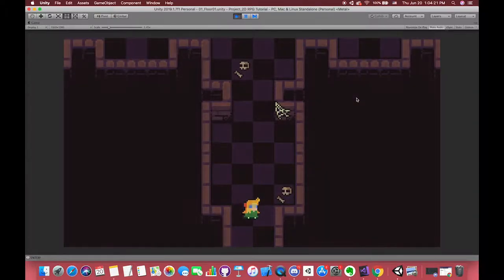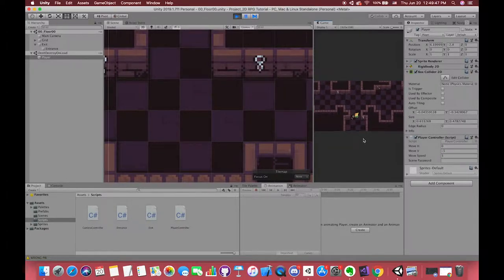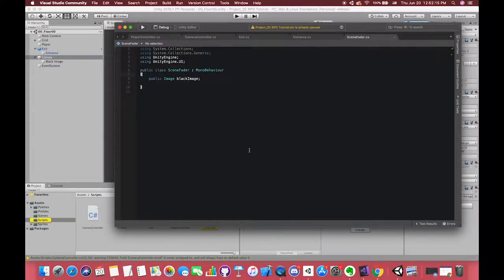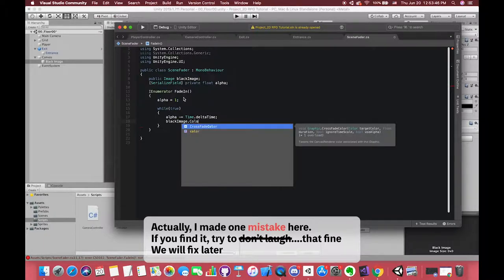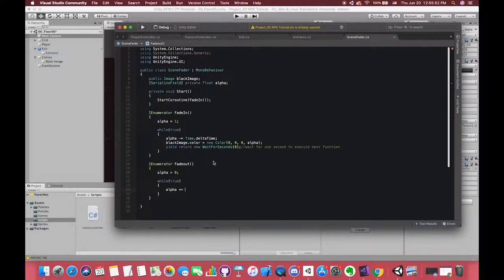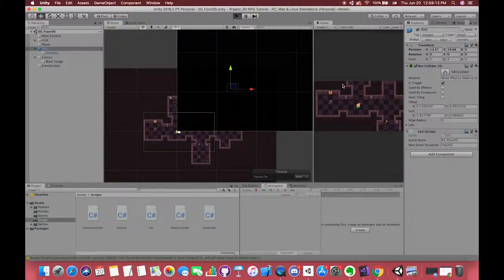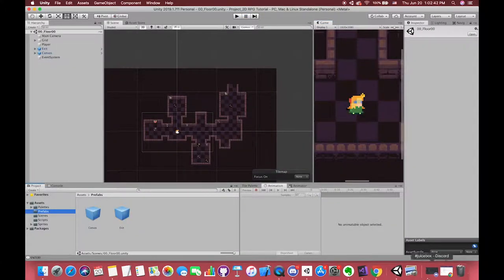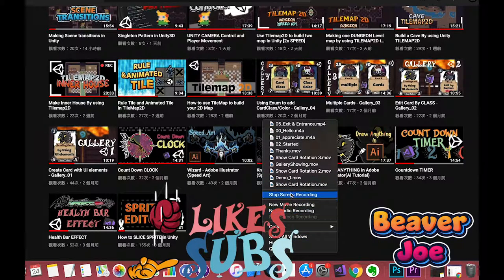FADE IN and FADE OUT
In this video, We will learn How to make two simple visual Effects When we complete the scene transition: Fade in and Fade out. You can review my previous video or just start on this video. You can DOWNLOAD the zip file from my google drive and start from this tutorial. Each video can independent for us to learn.

※Keyword※

While Loop, new Color, IEnumerator, StartCorountine, parameters

(•̀ᴗ•́) و ̑̑Text version of this video (If my accent is not very suitable for you)

(•̀ᴗ•́) و ̑̑The completed project can be downloaded from my google drive

00:02 Introduction ※
07:56 Review ※
07:56 Start ※
07:56 Fade in Coroutine ※
07:56 Coding Challenge ※
07:56 Find & Fix error 00 ※
07:56 Find & Fix error 01 ※
07:56 Completed ※
07:56 Comments and sum up ※
07:56 More videoes ※